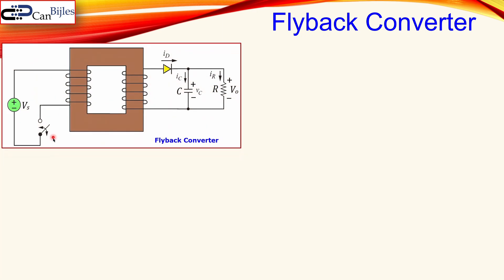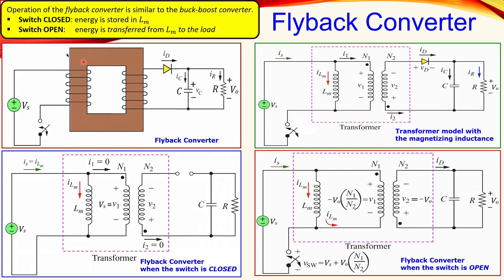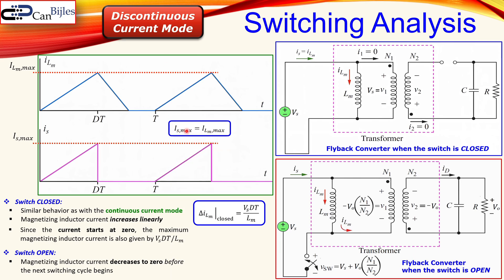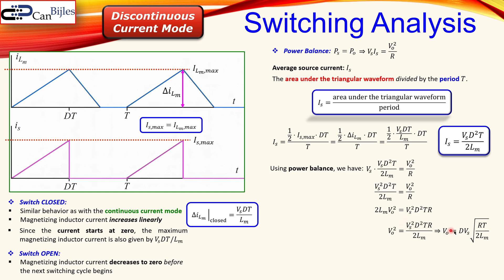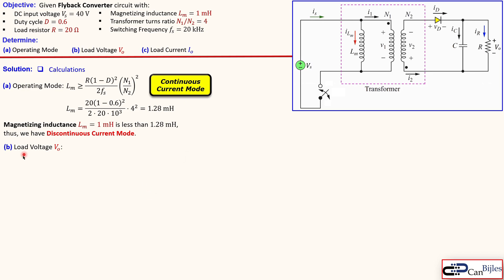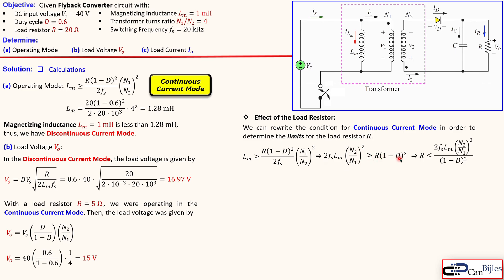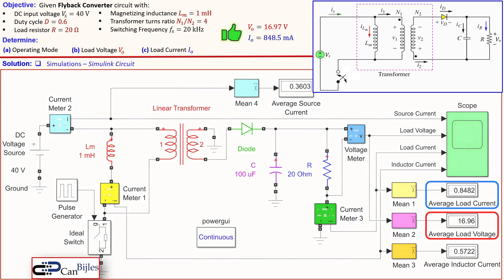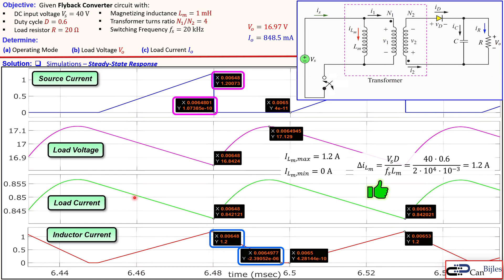⚡ Flyback Converter Explained - DCM DESIGN 🔋 Theory, Design Example & MATLAB/Simulink Results 👍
In this video, we explore the theory and design of the Flyback Converter, a widely used isolated DC-DC converter ideal for applications requiring electrical isolation. Similar in behavior to the buck-boost converter, the Flyback Converter can produce an output voltage either greater or less than the input, using a transformer-based topology.

We will focus on an open-loop configuration operating in Discontinuous Conduction Mode (DCM) and discuss the condition for operating in the Continuous Conduction Mode (CCM) also.

📌 What You’ll Learn:
✅ How the Flyback Converter works and how it compares to buck-boost converters
✅ Why isolation is crucial and how transformers are used in this topology
✅ Step-by-step design procedure using real-world specifications
- Output voltage 🔋
- Output current ⚡
- Ripple voltage 📉
✅ Precise component value calculations
✅ Simulation & verification using MATLAB/Simulink 🧪

By the end of this video, you’ll have a solid grasp of Flyback Converter design and operation—ideal for engineers, students, and anyone working in power electronics!